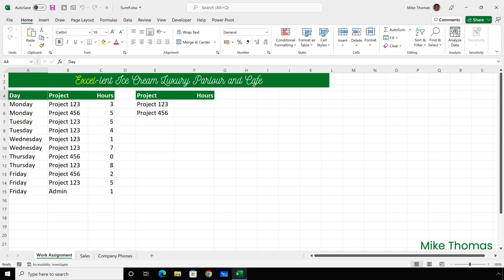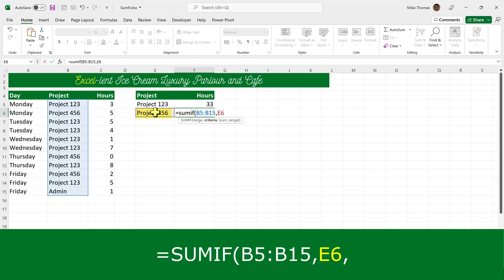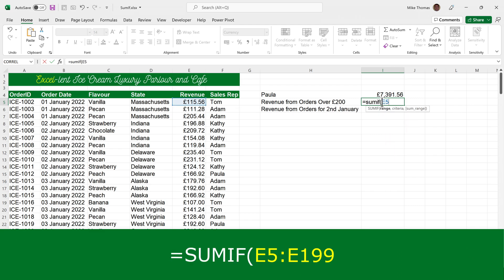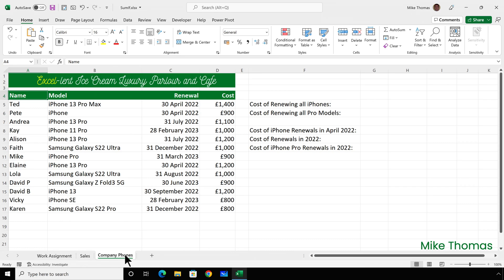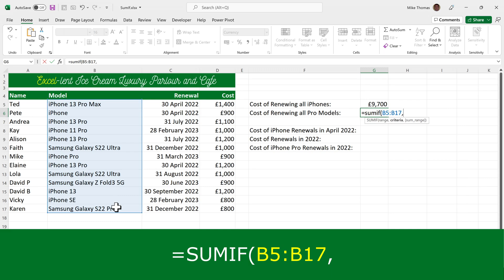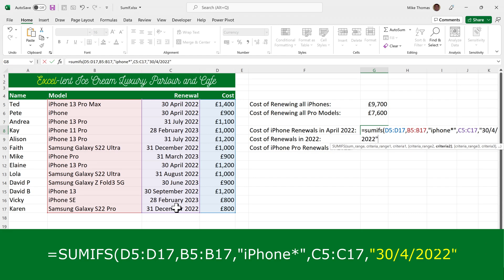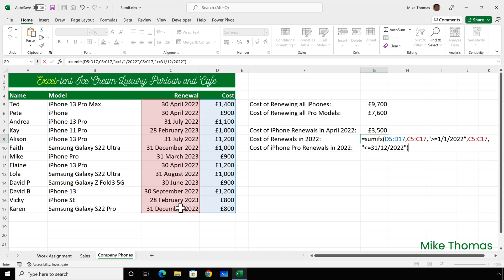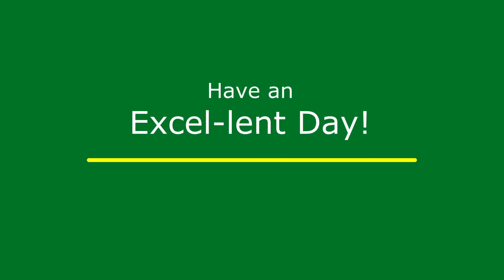How to Use SUMIF and SUMIFS in Excel (FULL TUTORIAL with examples including wildcards and dates)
Use Excel's SUMIF function when you need to add up numbers that match one or more conditions. For example "add up the numbers in A1:A60 but only where C1:C60 contains Mike" or to put it another way, "how many hours did Mike work last quarter?"

Combine multiple SUMIF functions within the same formula to answer questions like "what was the combined revenue for Product A, Product B and Product C"

The SUMIFS function is used when you have multiple criteria and all criteria need to be satisfied (a logical AND). For example "how many goals did my soccer team score in home matches in the Premier League in April 2022?"

In addition to explaining and demonstrating the difference between SUMIF and SUMIFS, this video covers the special syntax for dates, how to sum within a range of numeric values and date values (i.e. between) and how to use wildcard characters (partial matches).

For full details see the timestamps below:

⏱ Timestamps
00:00 Introduction
00:21 SUMIF: simple example: add up numbers that match a single criteria
02:17 SUMIF: criteria stored in a cell
03:23 SUMIF: sum of values greater than or less than a certain value
04:27 SUMIF: sum of values for a specific date
05:24 SUMIF: using wildcard characters to sum values with partial match criteria
07:18 SUMIFS: An explanation
08:12 SUMIFS: combining dates and wildcards - 2 examples